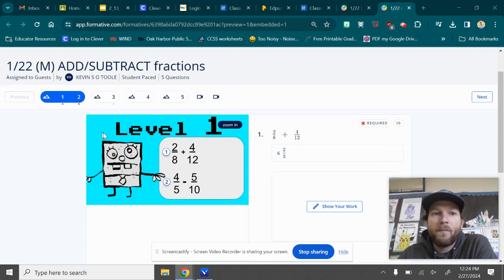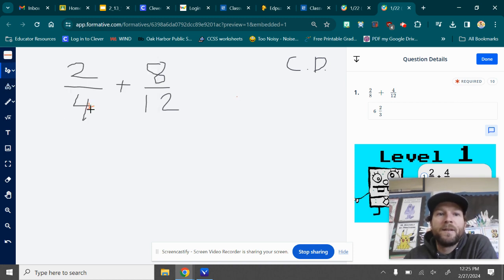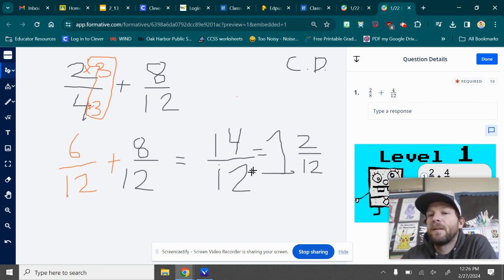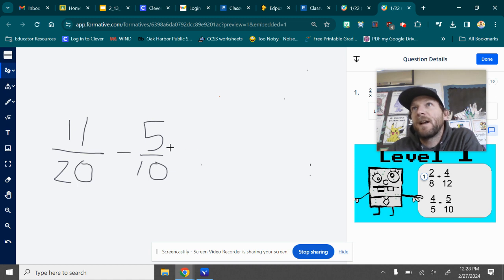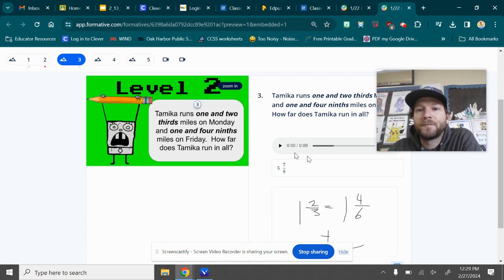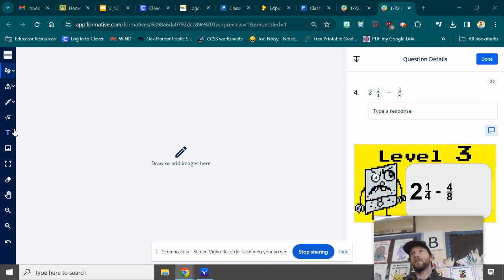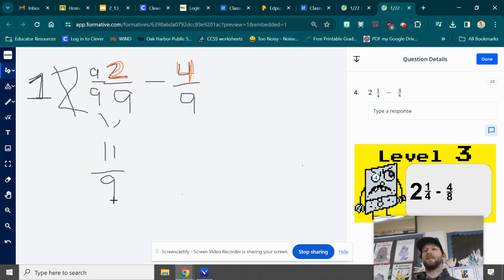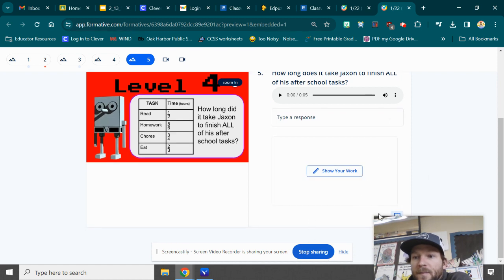ADD subtract FRACTIONS